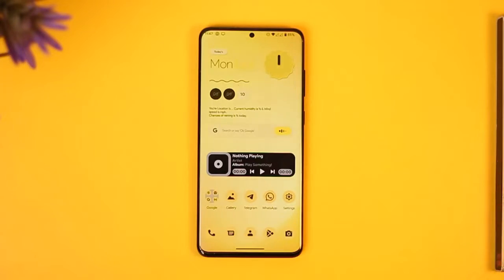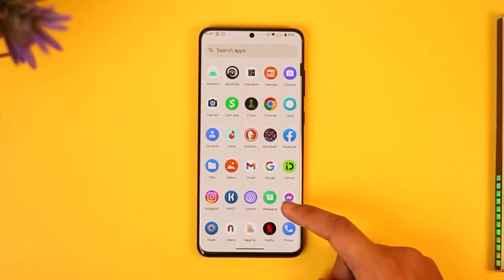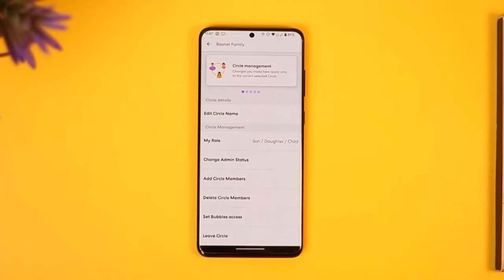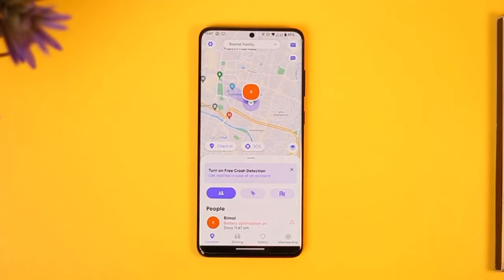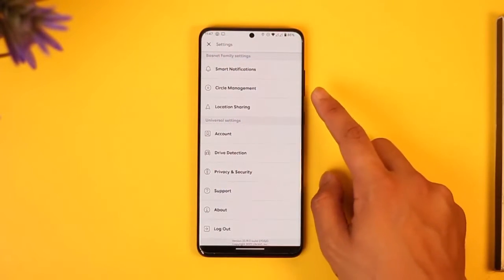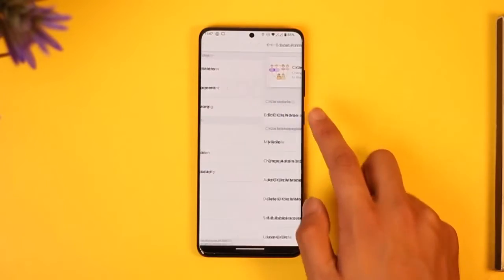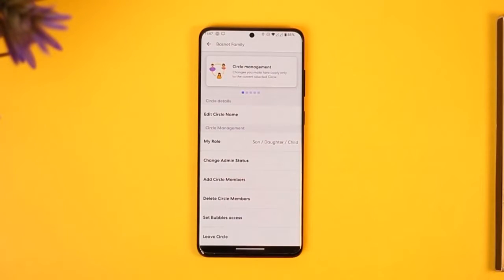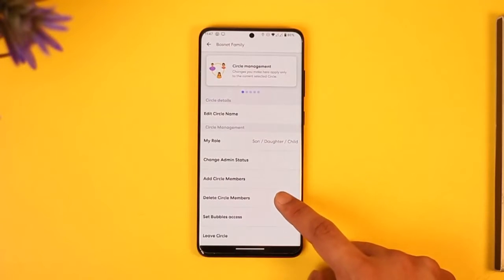Life360: How to Remove Someone From Your Circle !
In this tutorial video, I will quickly guide you on how you can remove someone from your Life360 circle. So, make sure to watch this video till the end. We try to be responsive to as many questions as possible.

► Chapters:
0:00 Introduction
0:11 Remove Someone
0:54 Conclusion